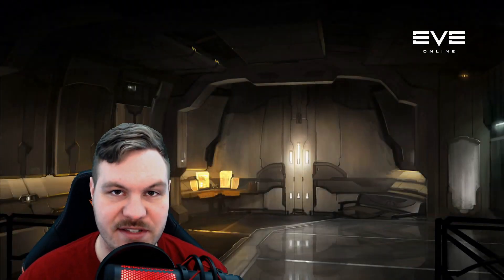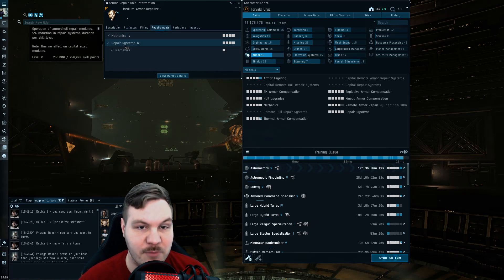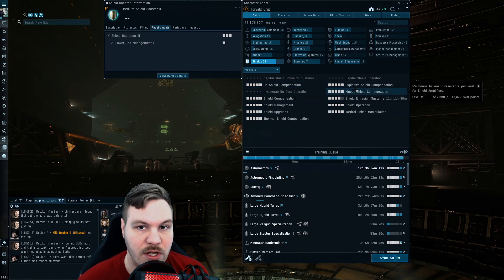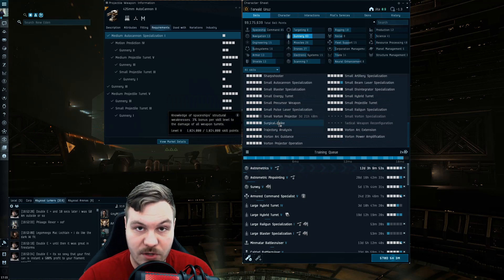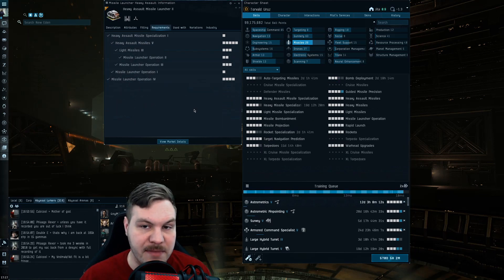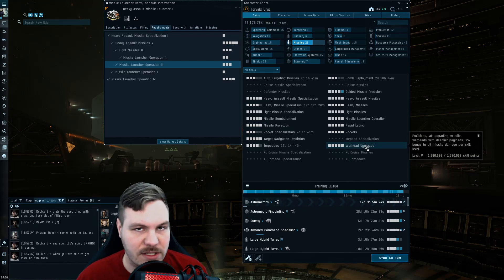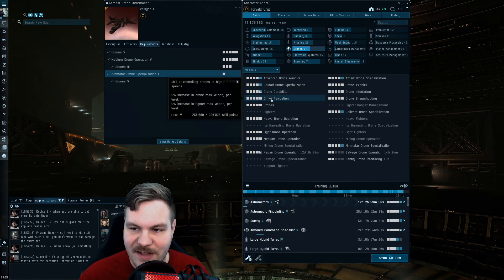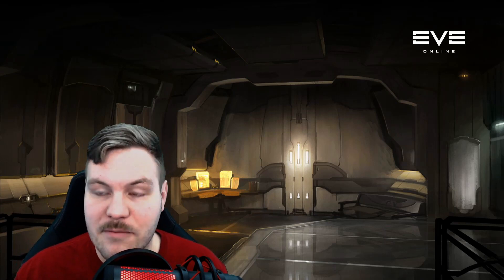[Eve Online] Skills and Support Skills Guide Pt.1